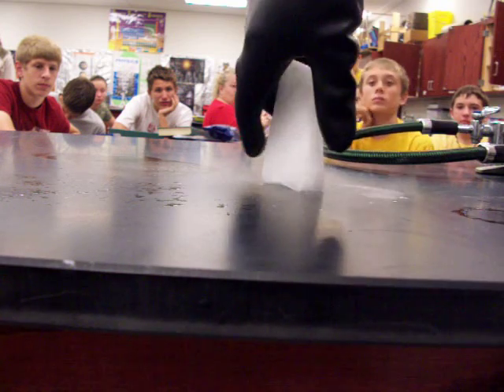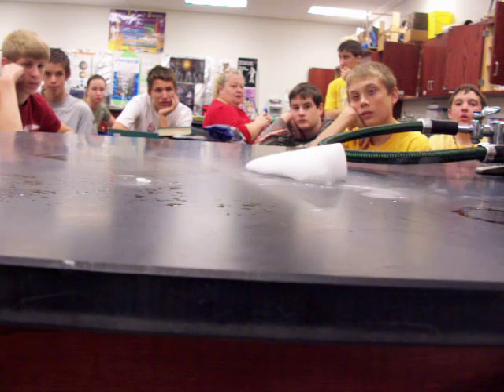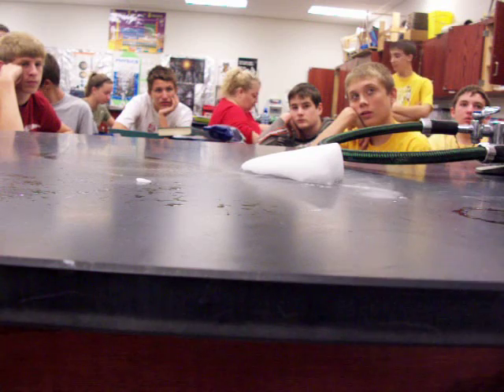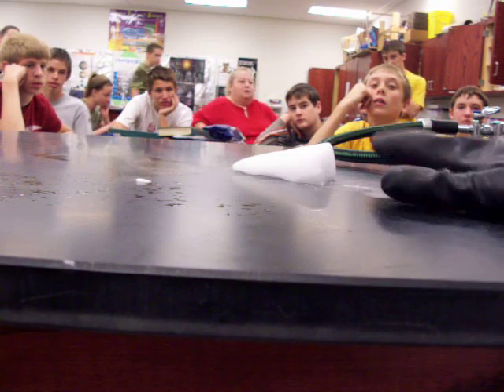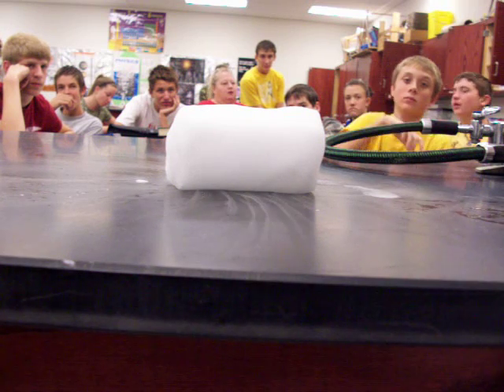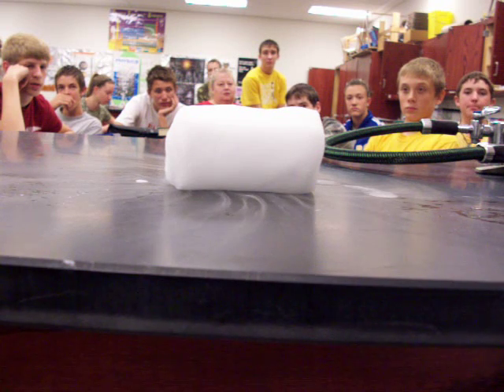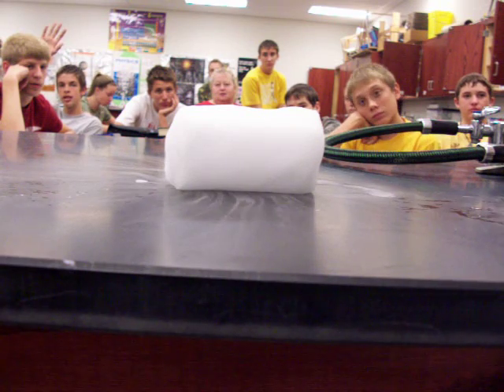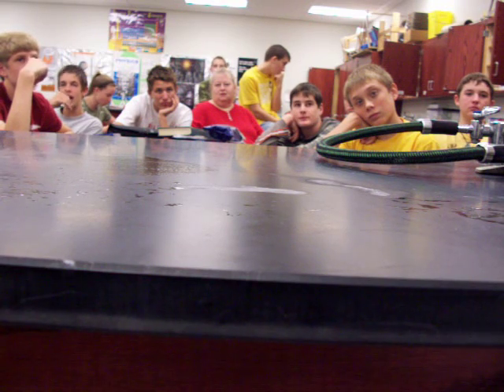Vibrating Block of Dry Ice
I had a lot of extra dry ice and a day where most of my students were out on a field trip, so I recorded a lot of short video clips of demonstrations with dry ice.  I explain it pretty well in the  video.